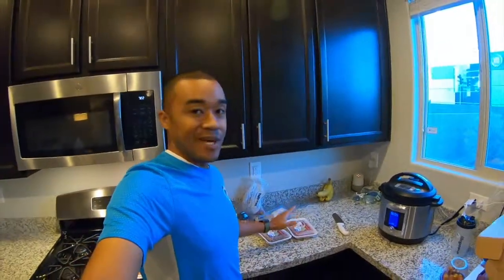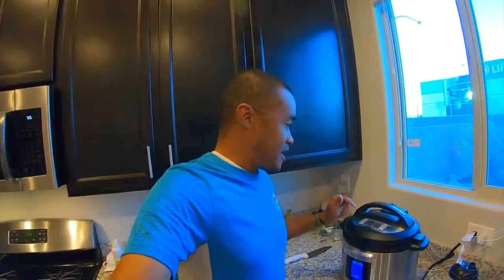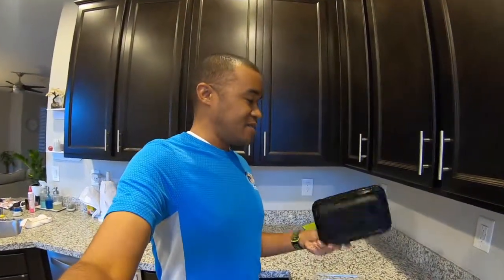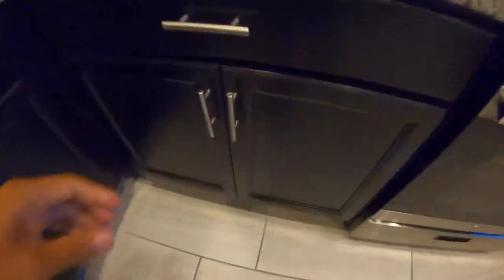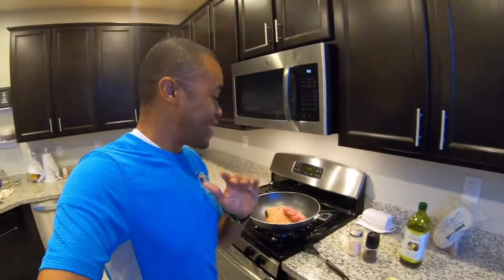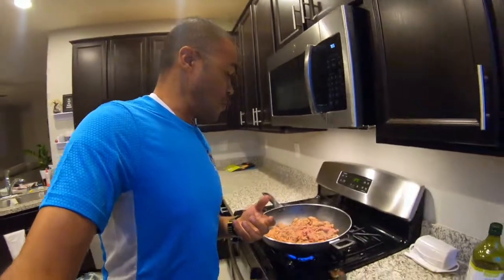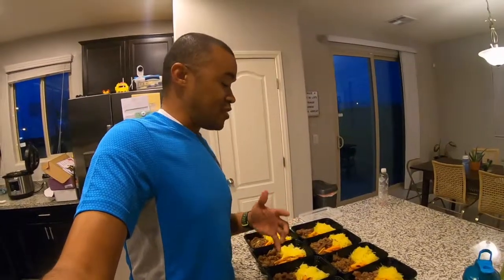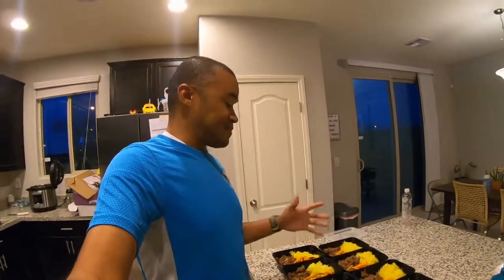Marathon Meal Prep - What I'm eating this week - Running Vlog - The Delsol Runner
For Meal Prep

Spaghetti squash
Sweet peppers
Spicy ground Sausage

Seasoned with salt, ground pepper, dehydrated and fresh garlic, and Avocado Oil.

This was enough to make eight meal prep containers, great for an entire week or even couples.

For Meal prep containers
For Instant Pot

My Gear:
Shoes: Nike Pegasus 34
Socks: Izod ankle
Shorts: Hind -
Shirt: Revel Race shirt!
Sunglasses: Goodr
Camera: GoPro Hero 7
Selfie Stick
Microphone: Rode

Waist packs:
Nathan Vaporkrar
Nathan Peak

I’m a Revel Race Ambassador. The series currently has 8 races nationwide. You can register for these races here: